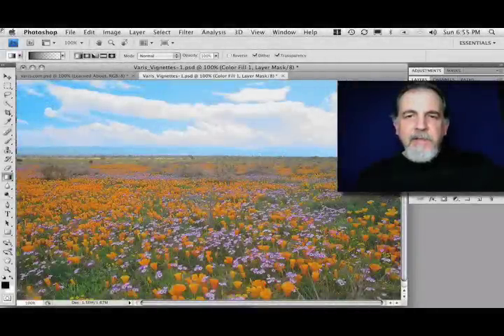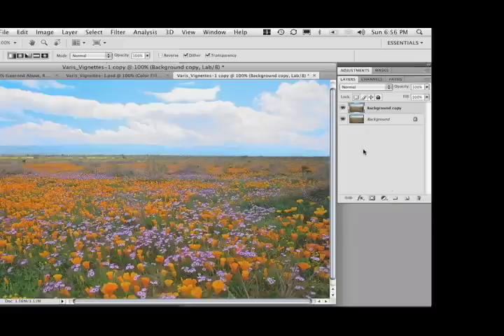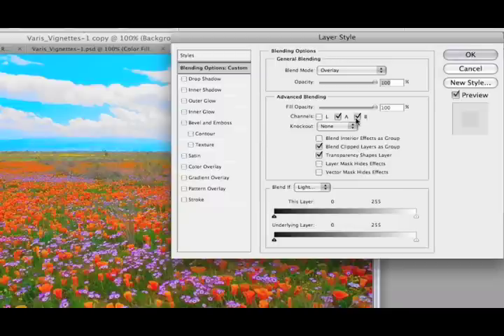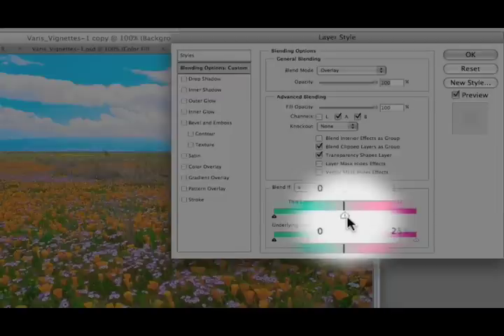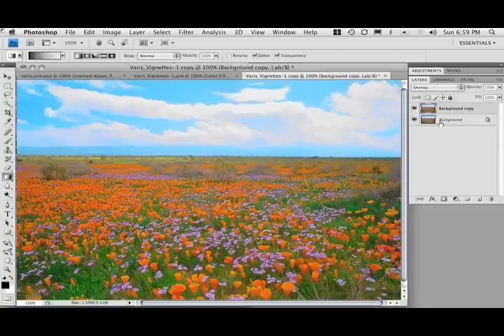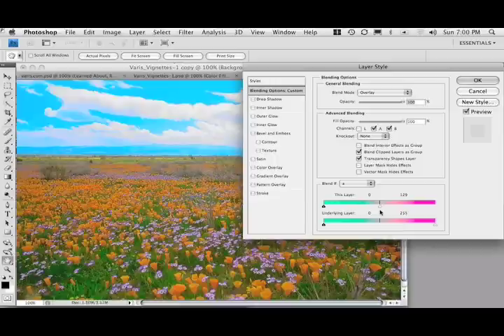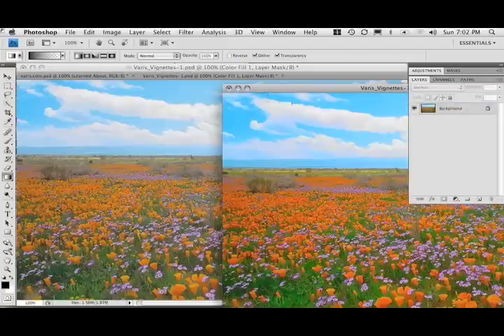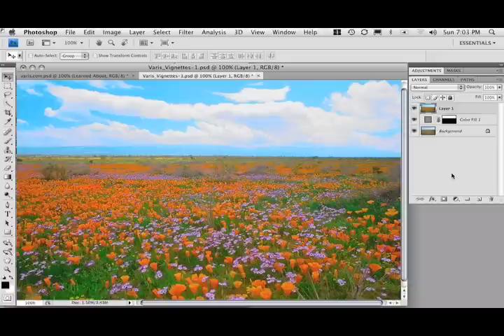Varis Vignettes - Layer Modes & Blending Options part 2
Part 2 of 3 - Lee Varis Presents an advanced Photoshop tutorial illustrating Layer apply modes and Blending Options for enhancing a photograph